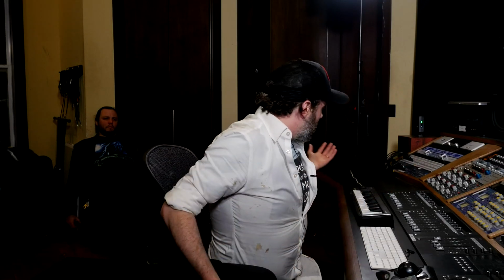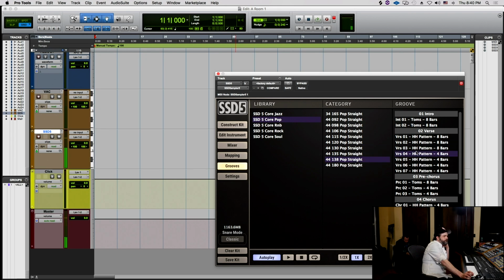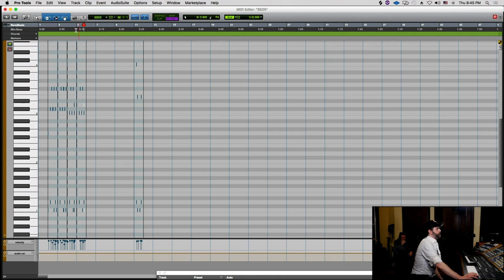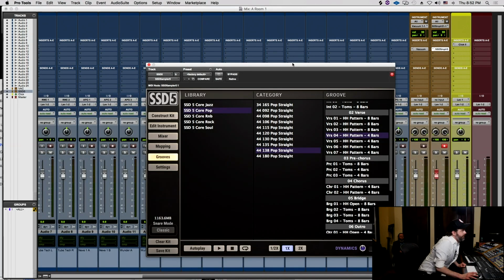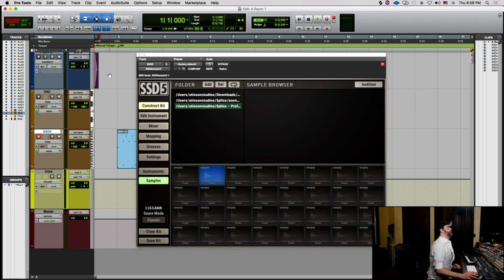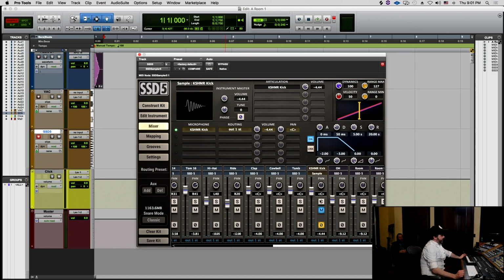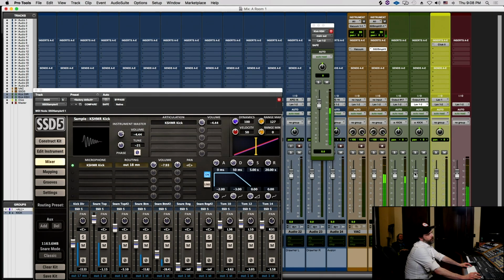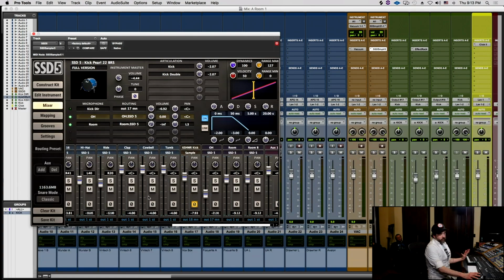Steven Slate Drum 5 Tutorial Seminar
In this week’s seminar Jet Jaguar will be discussing techniques to program and enhance your drum tracks Using Steven Slate Drums 5